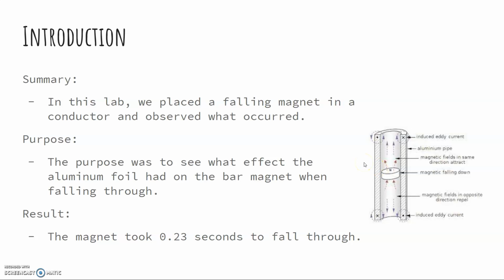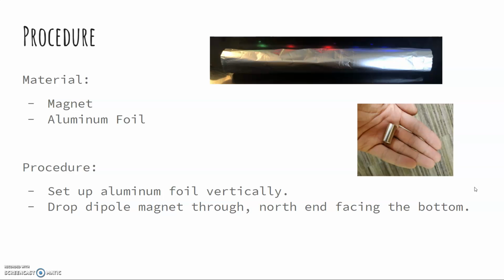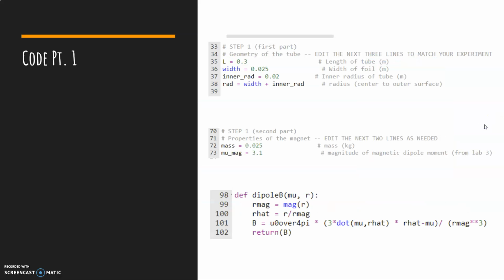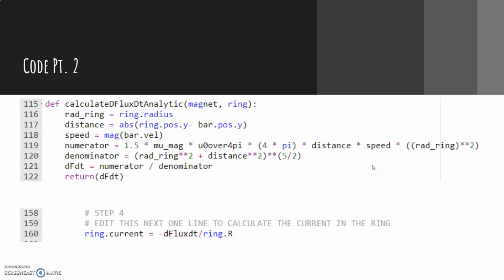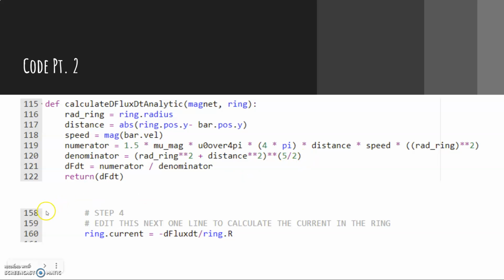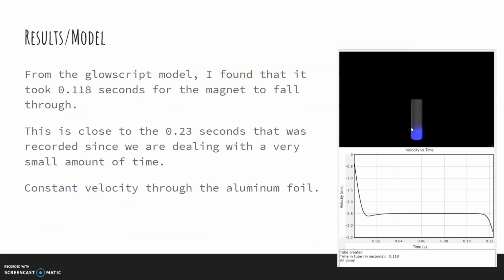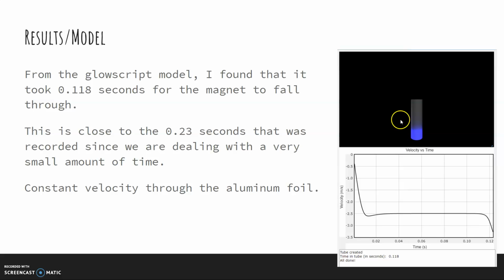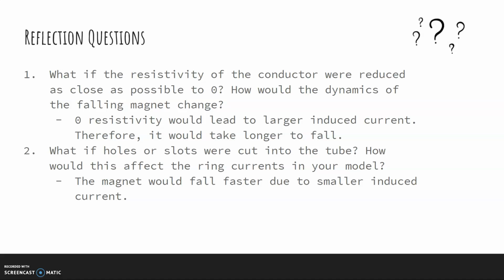Phys 2212 Lab 5